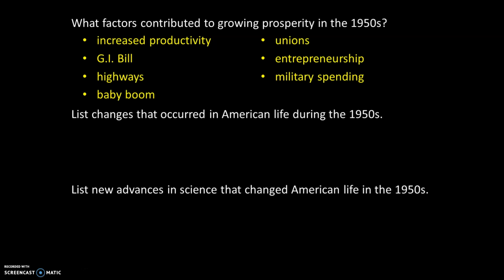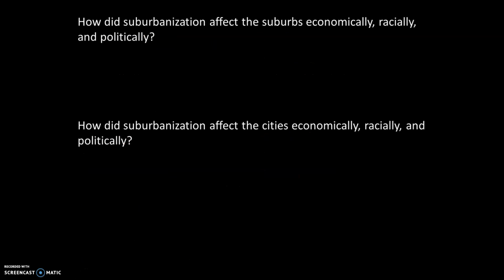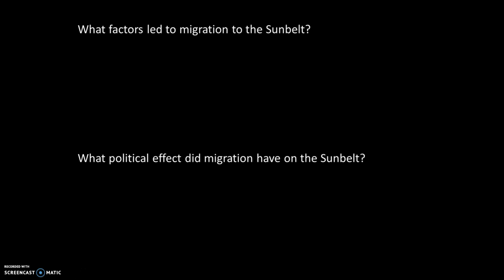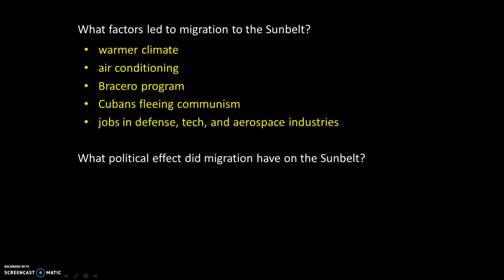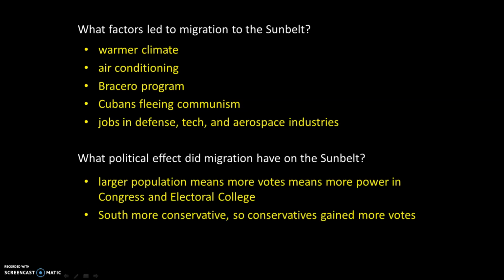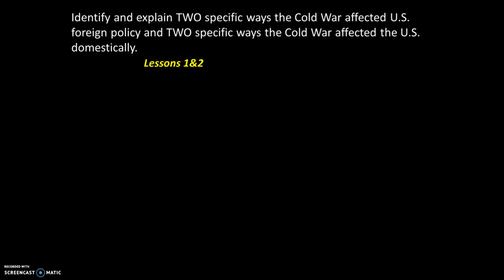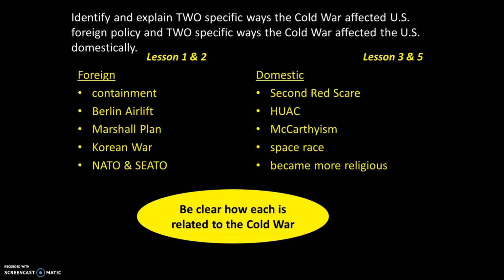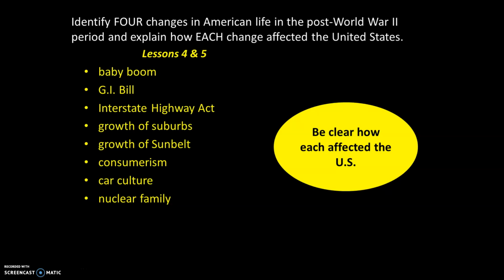Topic 8 Test Review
A little help for tomorrow's Test for those who missed Friday.